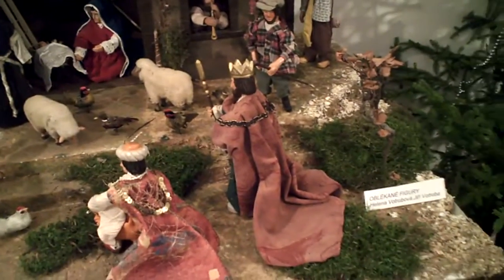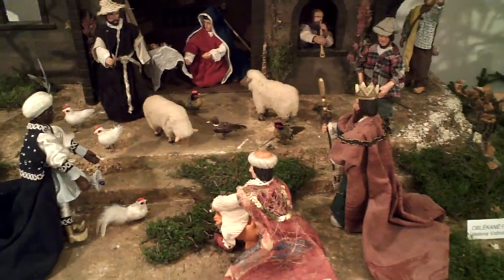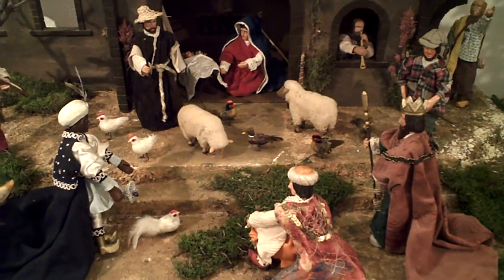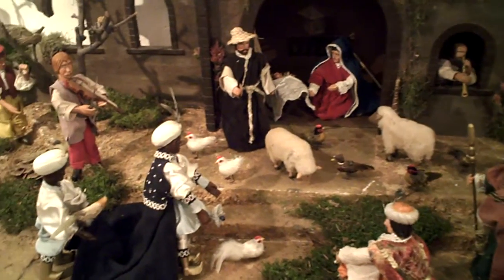Nativity Scenes Exhibition - 2012/12/21